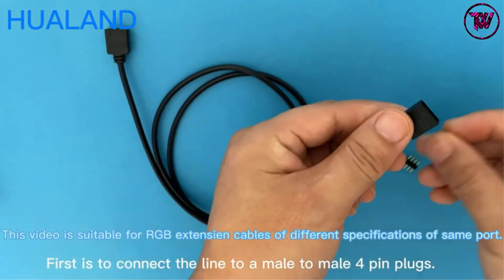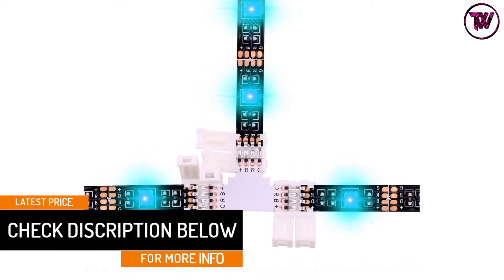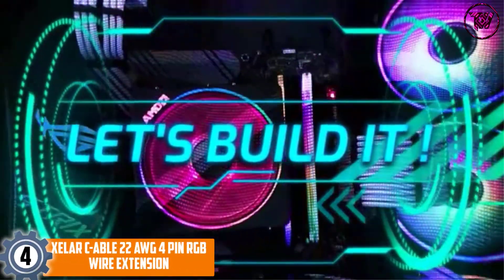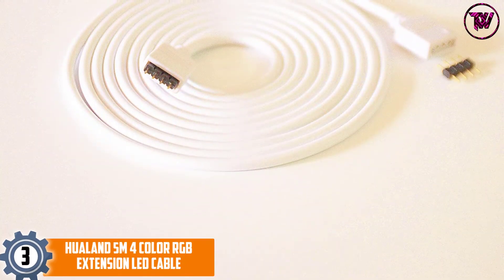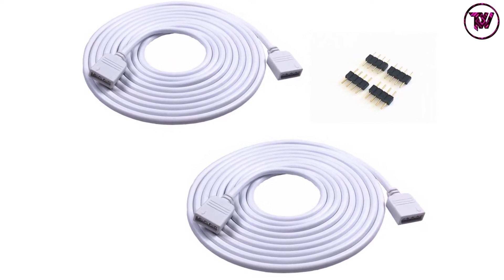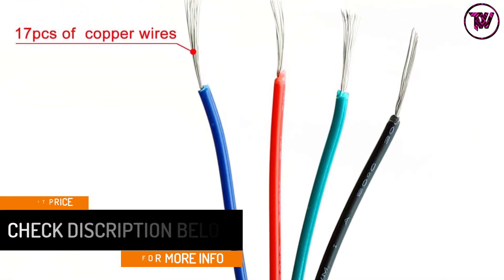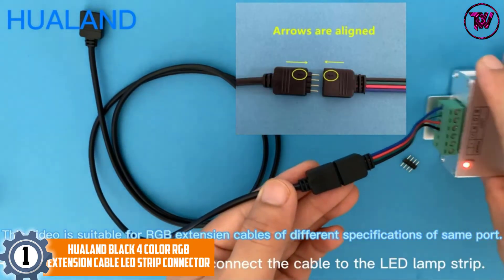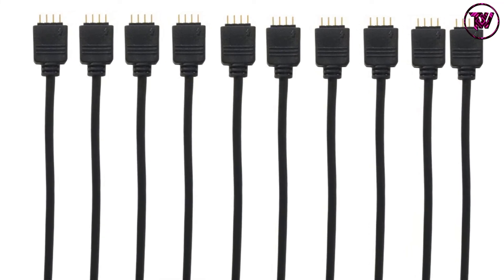Top 5 Best RGB Cable in 2022 Review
☛ All The Links to RGB Cable Listed in this Video:-

▶️ 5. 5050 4 Pin LED Strip Connector Kit.

▶️ 4. XELAR C-able 22 AWG 4 Pin RGB Wire Extension.

▶️ 3. HUALAND 5m 4 Color RGB Extension LED Cable.

▶️ 2. 4 Color 22 AWG RGB Extension Cable Line for LED Strip.

▶️ 1. HUALAND Black 4 Color RGB Extension Cable LED Strip Connector.

In this video, we shortlisted the top 5 Best RGB Cable on the market in 2022. We made this list based on our personal opinion. After performing our research based on their price, quality, durability, brand reputation, and other related issue and we ranked them with no particular request or influence.

We have tested each RGB Cable and tried to include in-depth information on RGB Cable in our Video which will be enough to fulfill all of your needs. We recommended The Top 5 RGB Cable In this video. All of them are maintaining quality. If you want to buy RGB Cable, we think this list will be very helpful to you.

We hope you like the RGB Cable we select for this year. If you have any questions related to the RGB Cable which are listed here, please leave a comment down below and we will get back to you as soon as possible.

➥ Prime Discounted Monthly Offering
➥ Amazon Fresh
➥ Try Twitch Prime
➥ Amazon Music Unlimited
➥ Try Amazon Home Services
➥ Kindle Unlimited Membership Plans
➥ Create an Amazon Wedding Registry
➥ Try Audible and Get Two Free Audiobooks